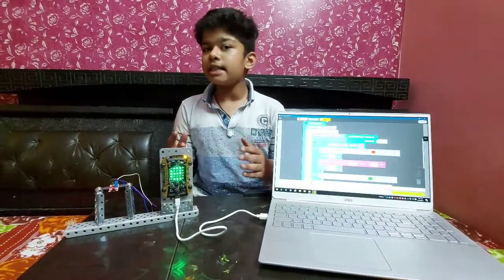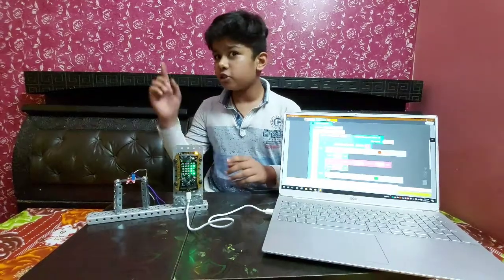Avishkaar Fire 🔥 safety alarm ⏰ using Avishkaar IoT started Kit ||| Flame Detector 🔥 Sensor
We can't get the future we wanted if we fail to take advantage of the STEM education, we must open students all over the world to it, in order for us to get the future we can all be proud of.

It will encourage me to do more hard work.
Mera Bharat!!!Atam Nirbhar Bharat 🇮🇳